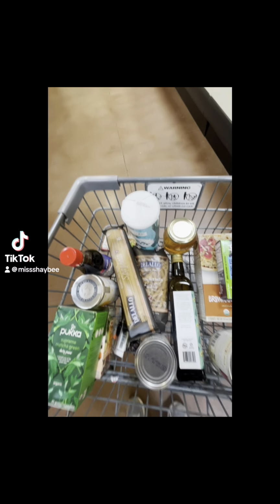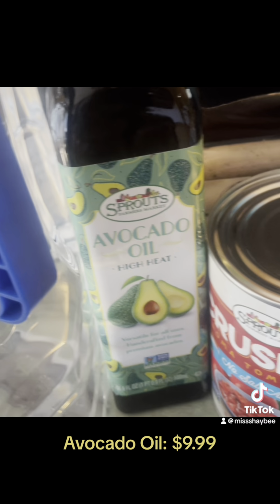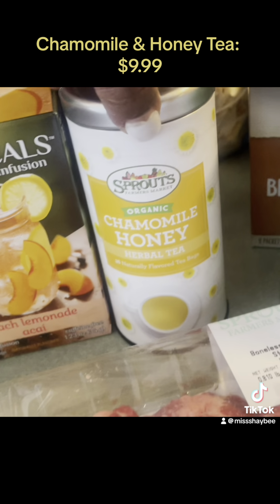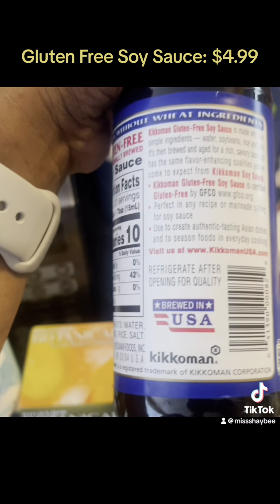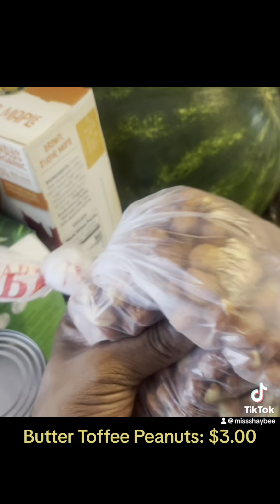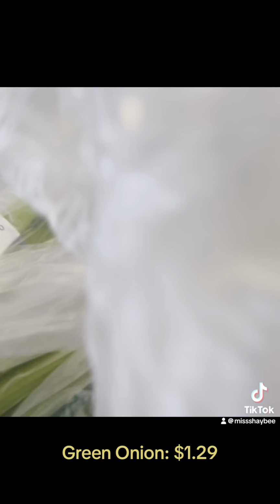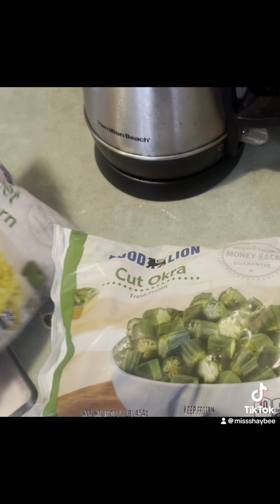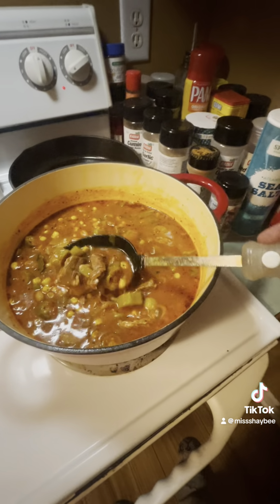Gluten Free Grocery Shopping for Hashimoto’s Disease| Healthcare is a LUXURY